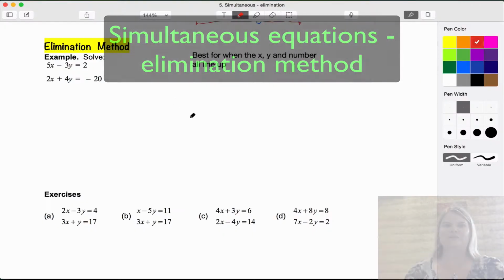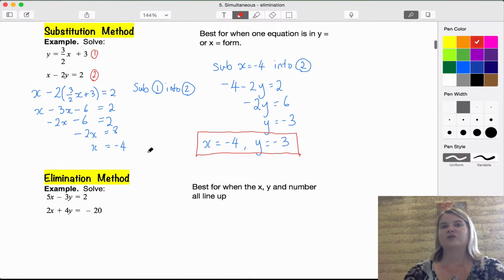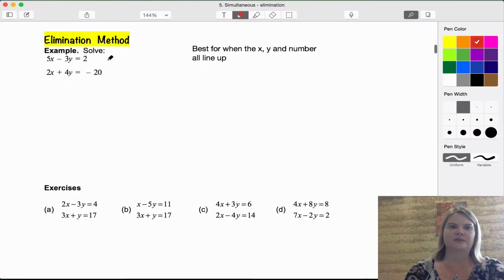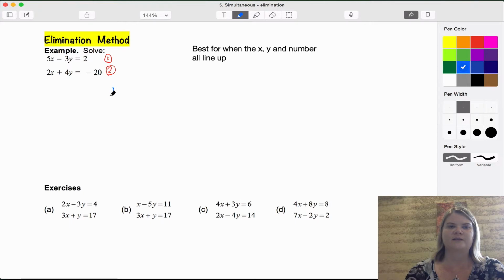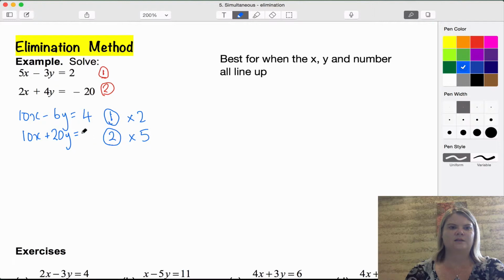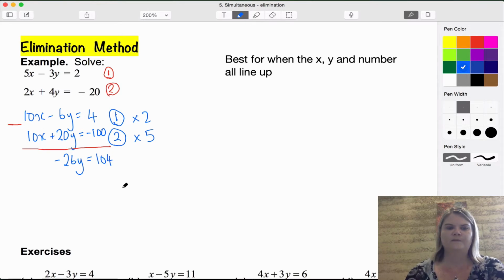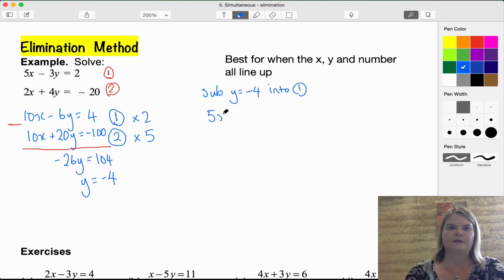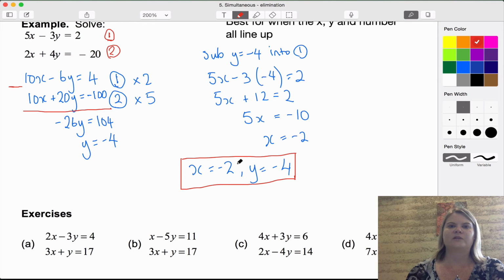Simultaneous equations - elimination